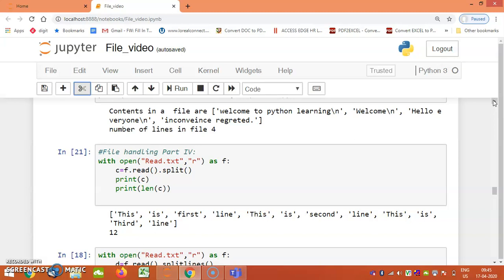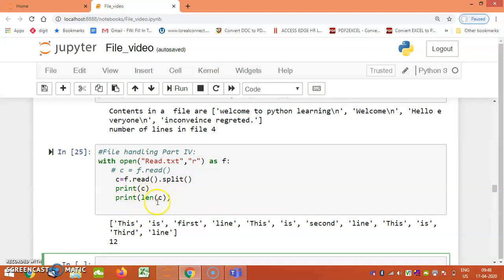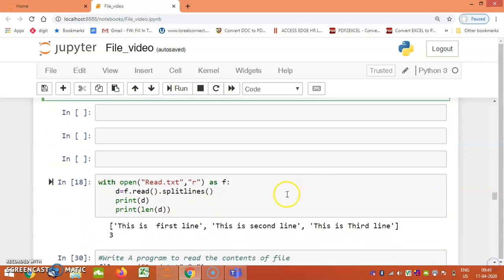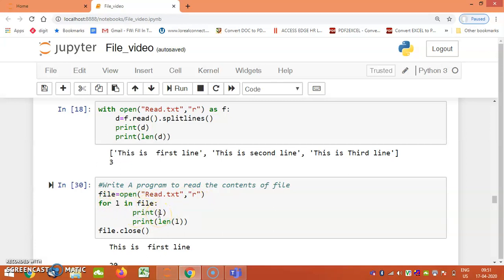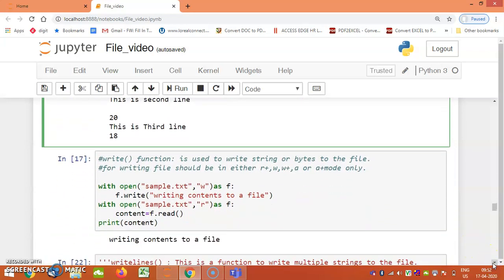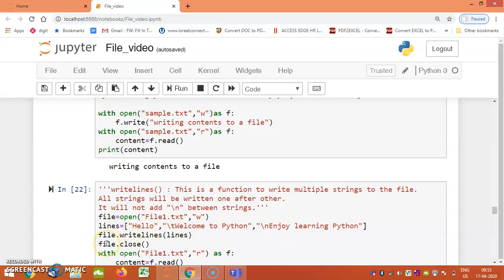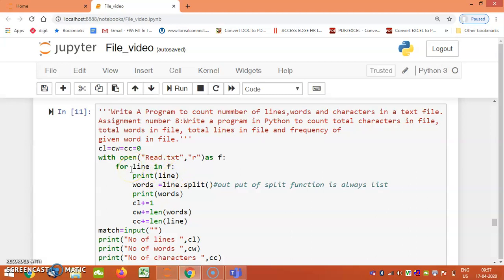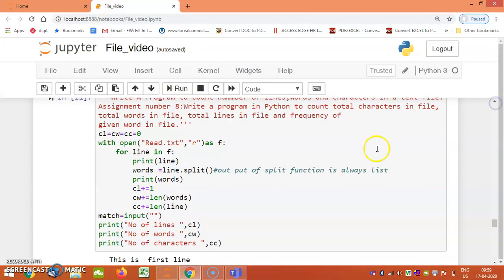File handling using Python Part-IV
Read and write operation on file using Python.